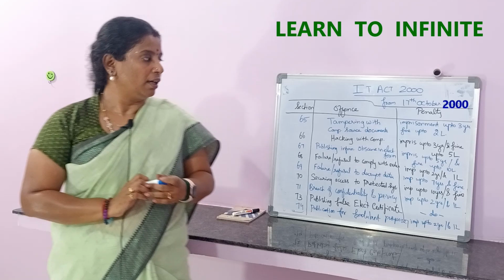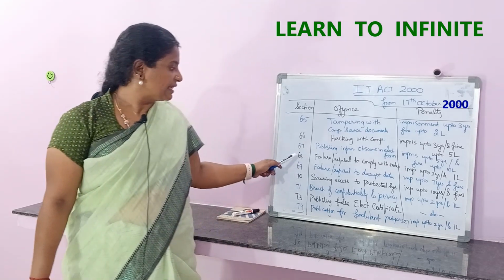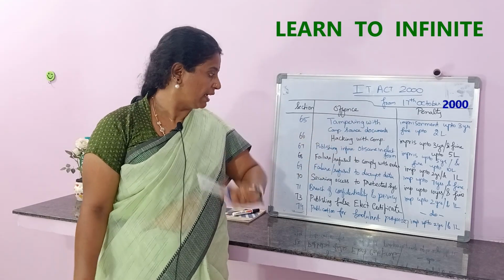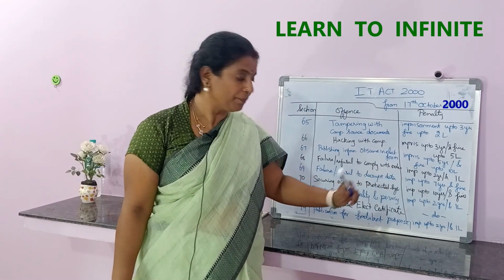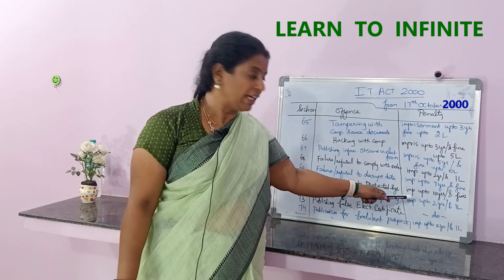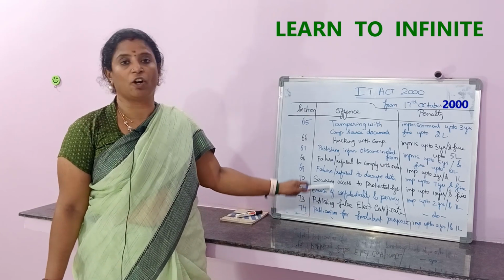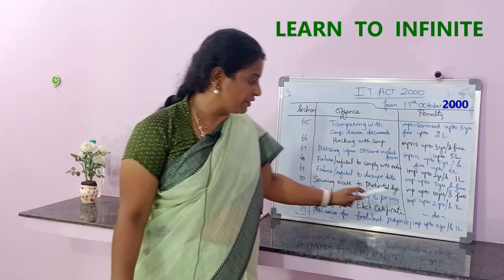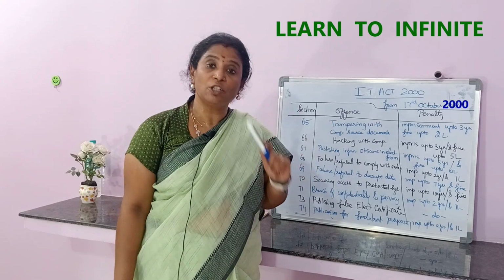CYBER CRIMES & PUNISHMENTS EXPLAINED IN ENGLISH. IT ACT 2000.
CYBER CRIMES & PUNISHMENTS EXPLAINED IN ENGLISH.  IT ACT 2000 EXPLAINED BY PROF. DR. DEEPALAKSHMI.